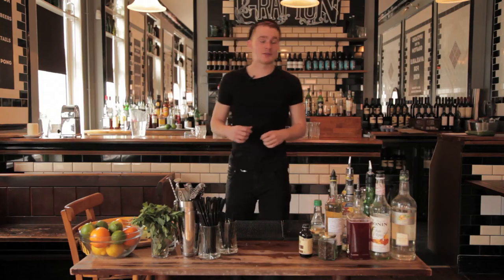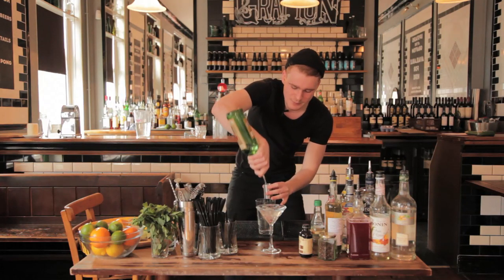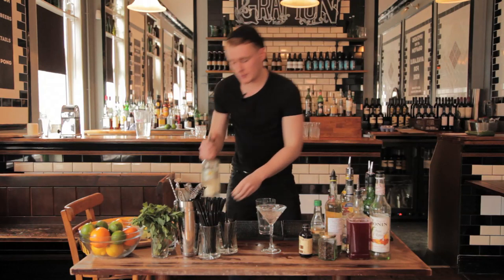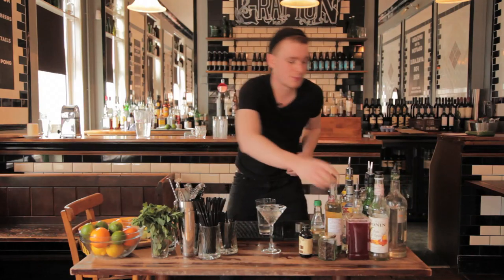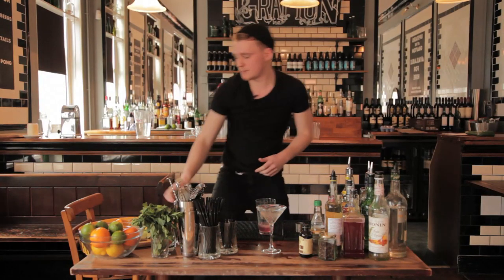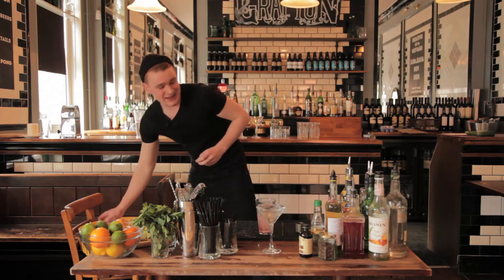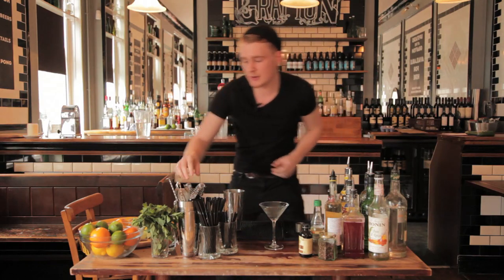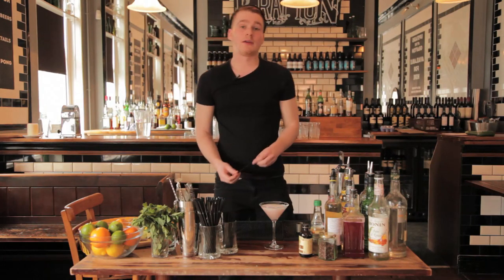Distillery Presents #4 - The Clover Club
Distillery Presents #4 - The Clover

SPEC:

50ml Colonel Fox
15ml Sugar Syrup
20ml Fresh lemon Juice
2 dashes of Raspberry Syrup
White of a small egg